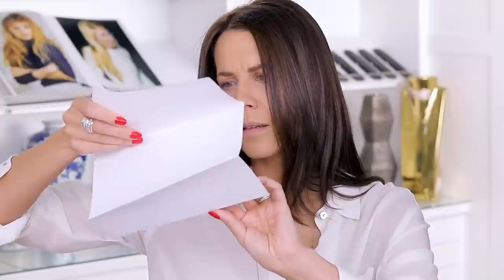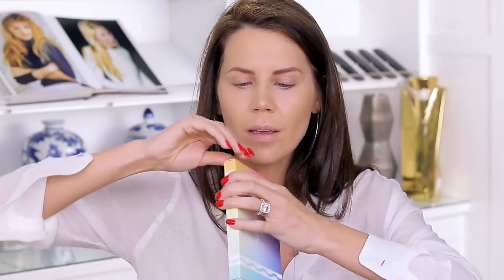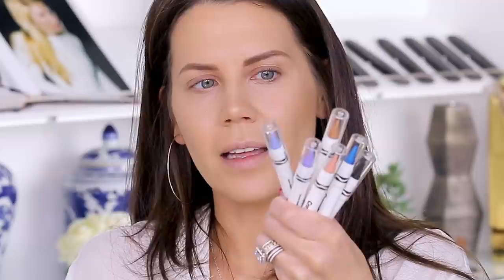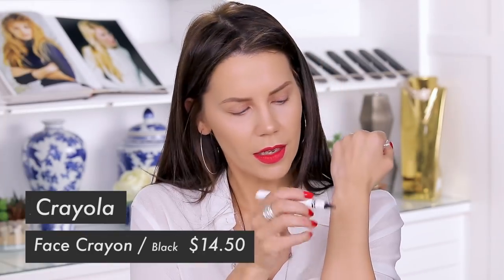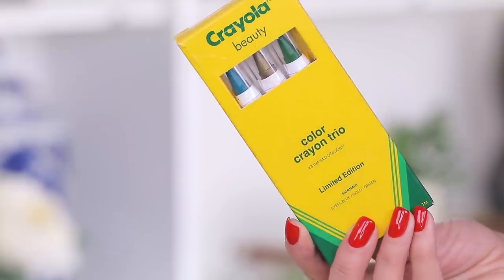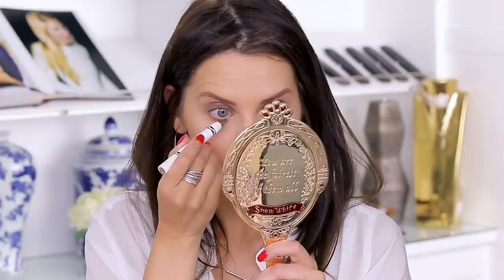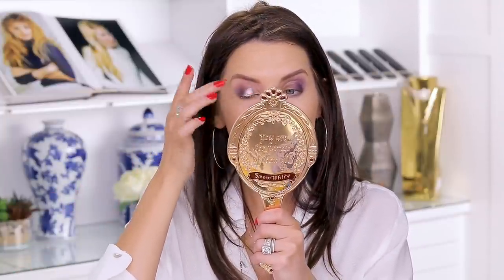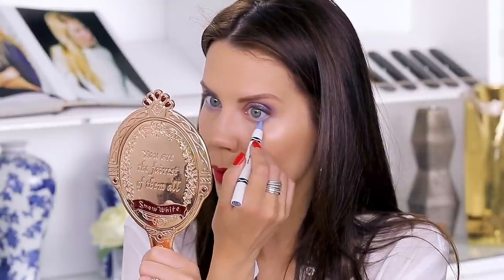CRAYOLA CRAYONS MAKEUP TESTED ... OMG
WHY DID I DO THIS?   TESTING CRAYOLA CRAYONS MAKEUP
xo's ~ Tati

FACE:
Guerlain Gold Base
Smashbox Pore Minimizing Primer
Fiona Styles Matte Foundation // #04
Estee Lauder Double Wear Concealer // Light Medium Cool
Natasha Denona Sculpt & Glow // Light Medium
Coty Airspun // Naturally Neutral
Hourglass Ambiant Powder Trio
JLO X Inglot Bronzer
Smashbox Blush Trio // LA Lights

EYES:
Crayola Face Crayon // Gold
Crayola Face Crayon // Black
Crayola Face Crayon // Navy Blue
Crayola Face Crayon // Lilac
Crayola Shadow // Mermaid
Crayola Mascara // Black

BROWS:
Dior Brow Styler // Universal Brown
Sephora Brow Pencil // Charcoal
Diorshpw Brow Mascara // #200

​LIPS:
Crayola Lip Crayon // Strawberry
Crayola Lip Crayon // Mango Tango ​

Tati Westbrook
1905 Wilcox Ave
Suite #111